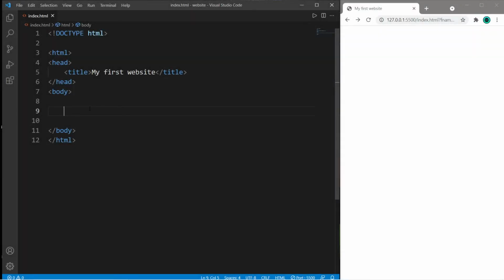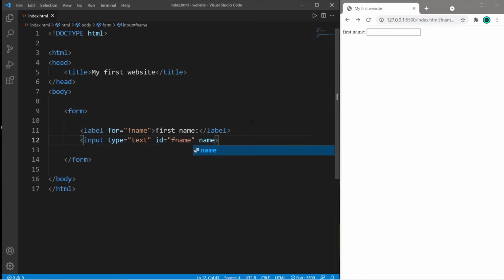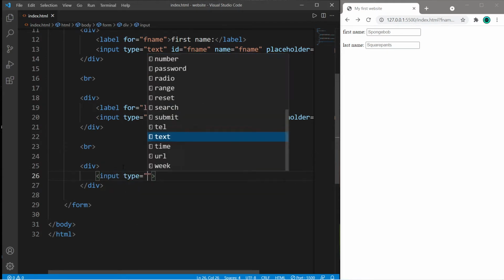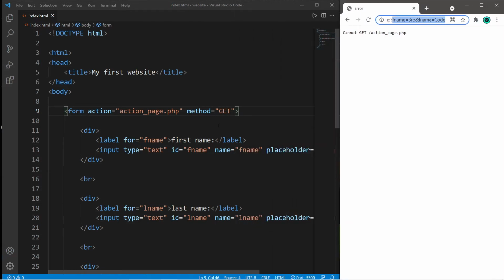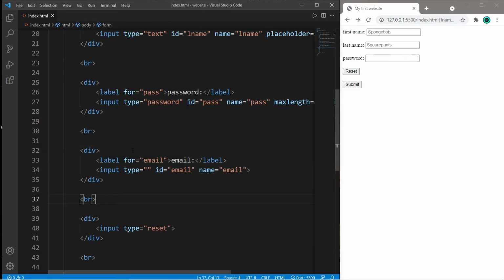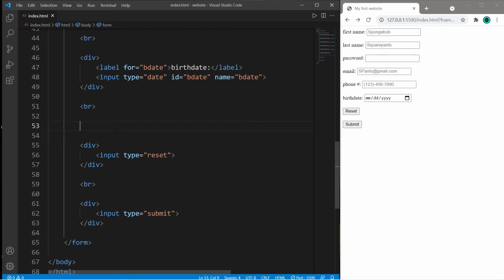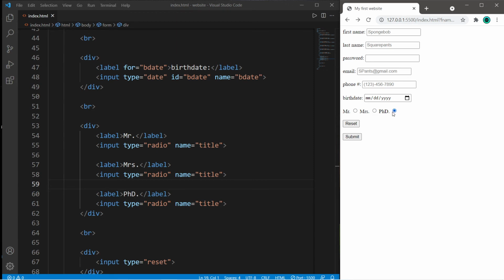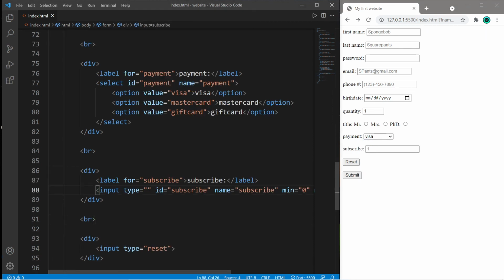Learn HTML forms in 8 minutes 📝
HTML forms tutorial example explained